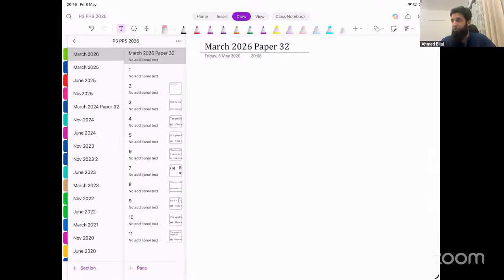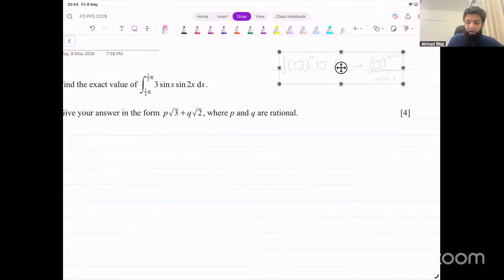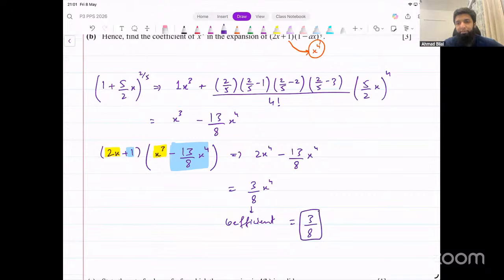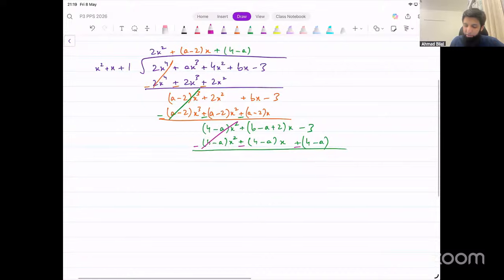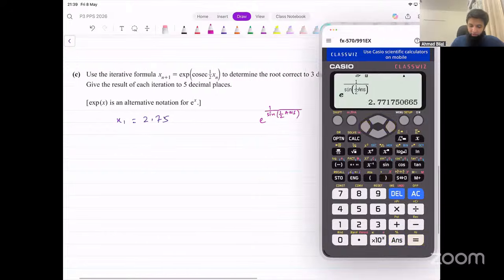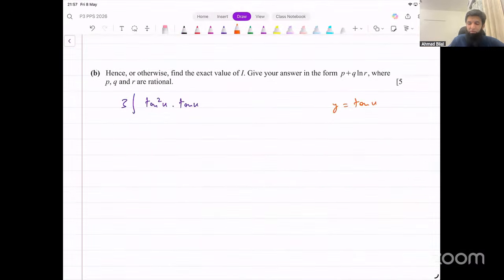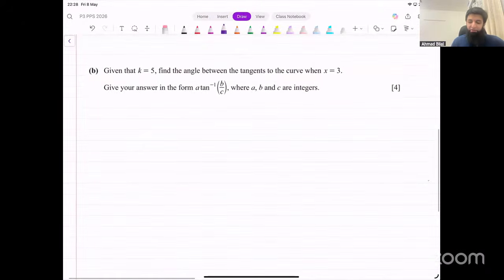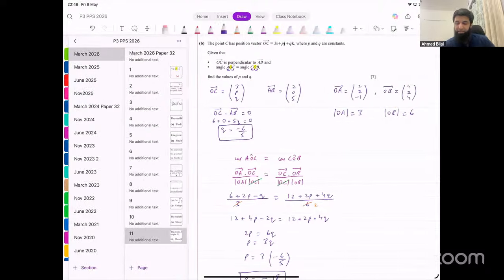A-LEVEL MATH | MARCH 2026 PAPER 32 | COMPLETE SOLUTION | P3 Past Paper Sessions 2026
Registrations for live classes for May/June 2027 exams will open in August insha’Allah.

Access recordings (videos and notes) of most of the solved past papers from 2020 to 2026 by registering

At 1:06:16 (Q7a), should also write that there is only one point of intersection, hence only one root...
At 1:15:08 (Q8), there should have been a minus sign with the integral on right side.
Signs in the final answer will also change accordingly: -(1/9)e^(-3x) + 1/9.